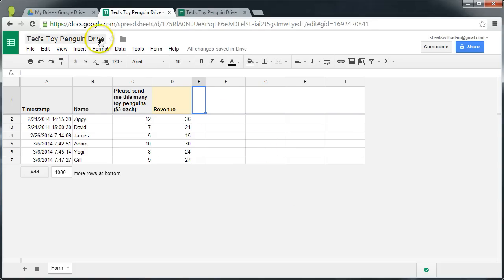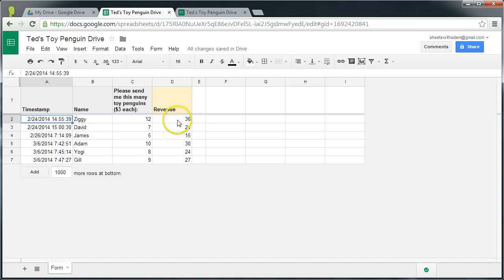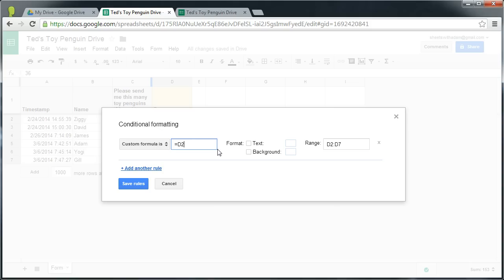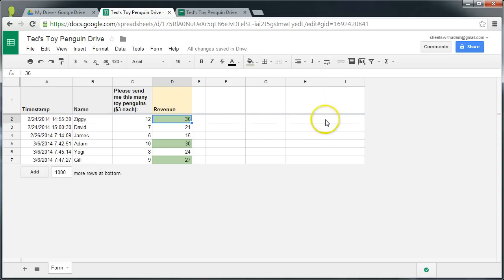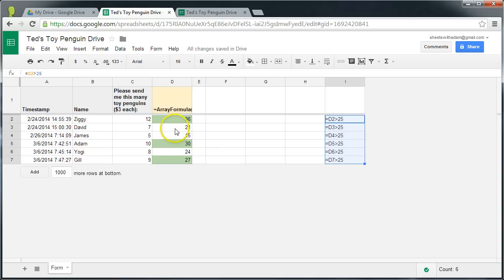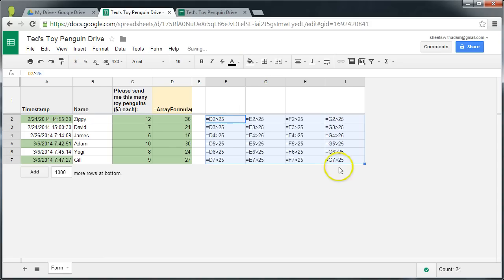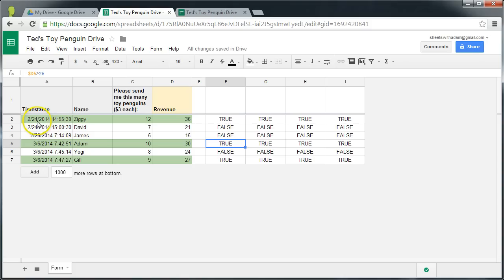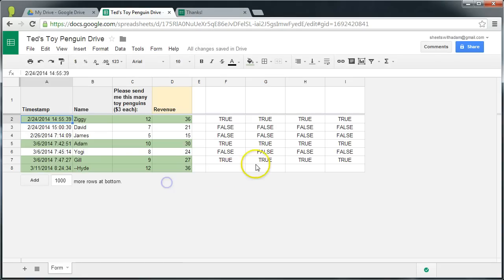Tutorial #3: Conditional formatting with a custom formula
Conditionally formatting rows, where a specific column meets a condition, in the new version of Google Sheets by using a custom formula.